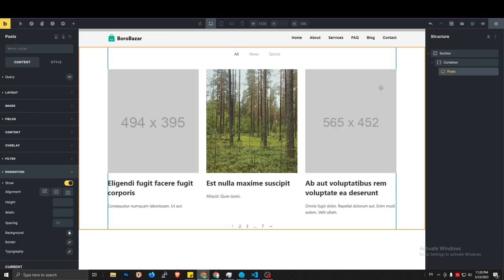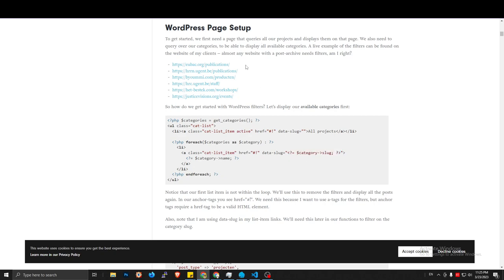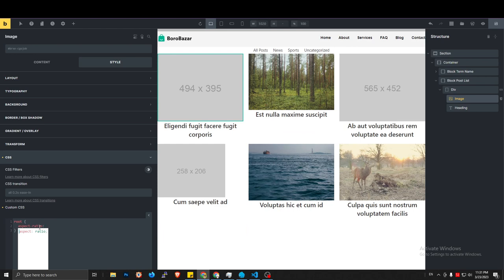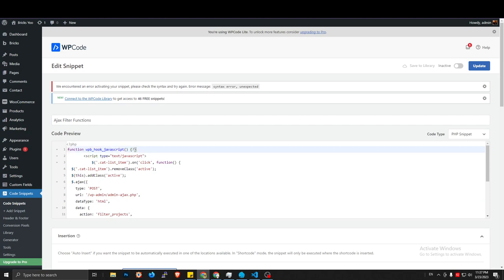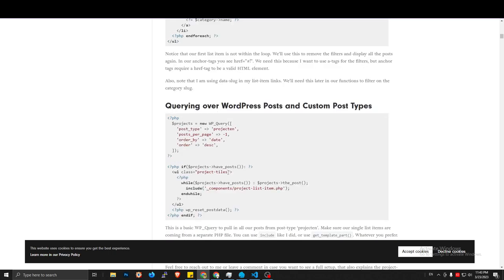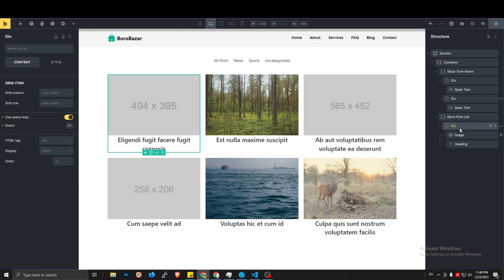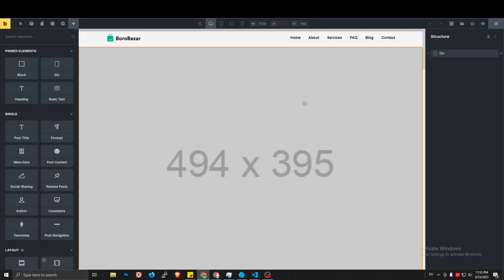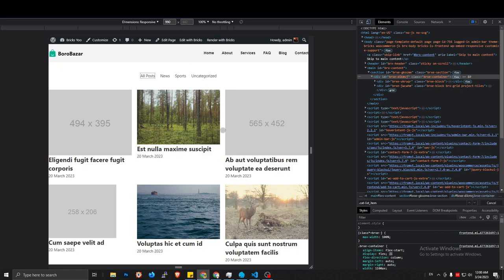Posts Filter with Ajax in Bricks Builder Part 01